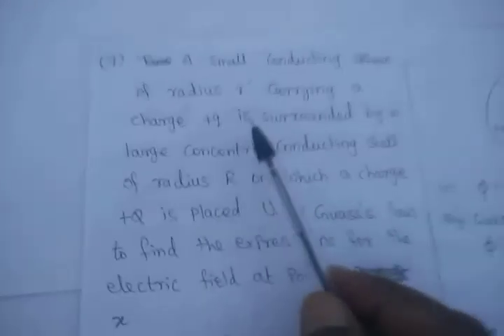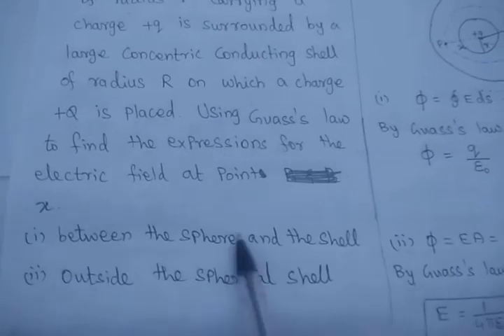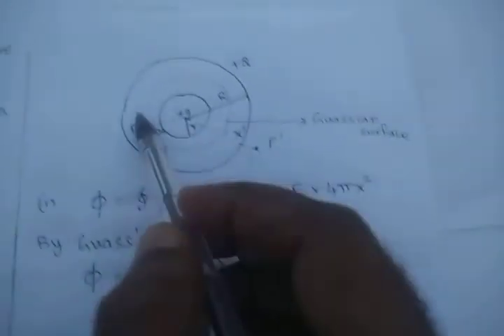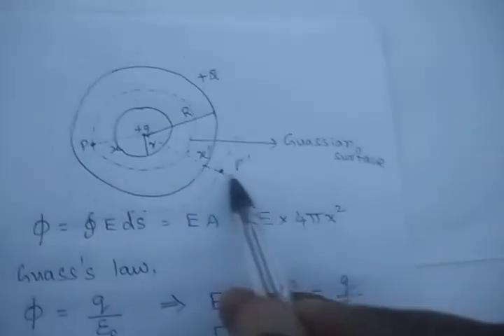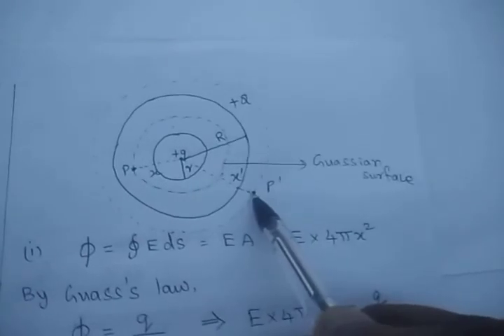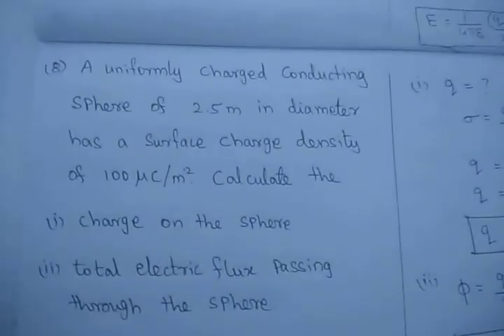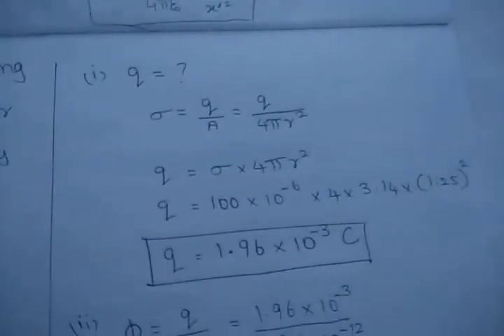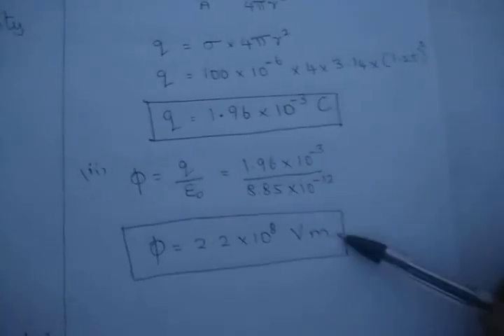Class 12 session 14 previous year question part 4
Problems on Guass's theorem